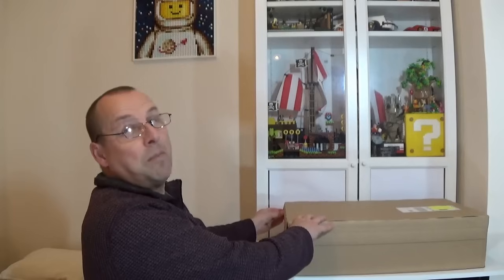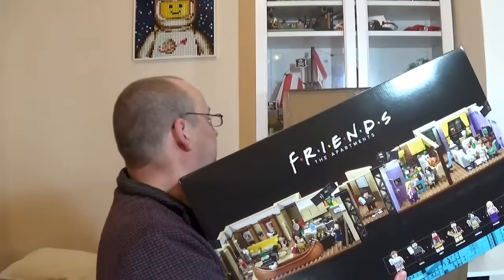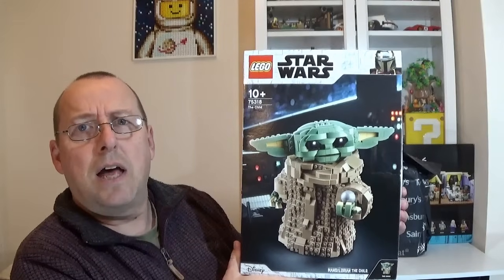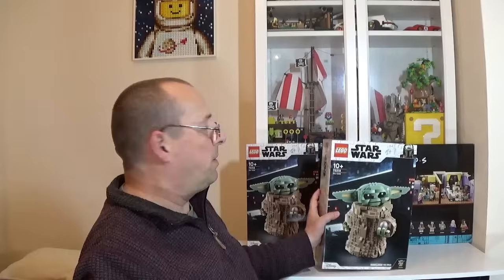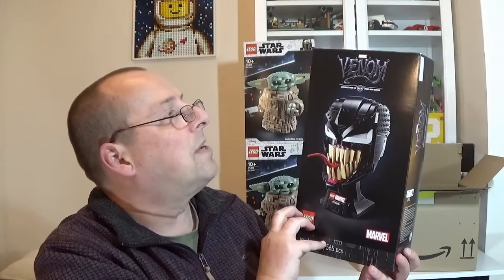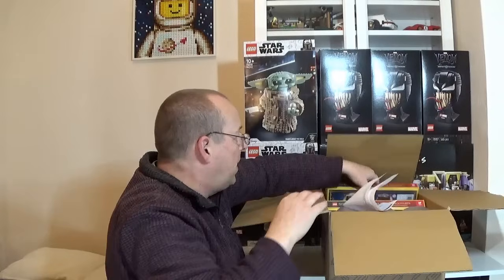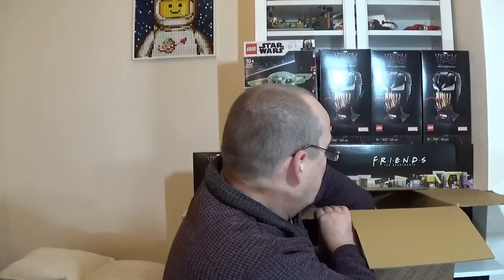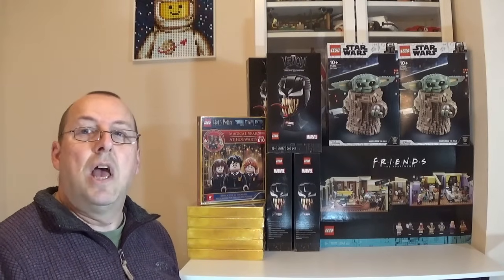November Lego Investment Haul / Unboxing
My Lego investment haul from November 2023 - Opening the sets that I've been buying over the past couple of weeks.